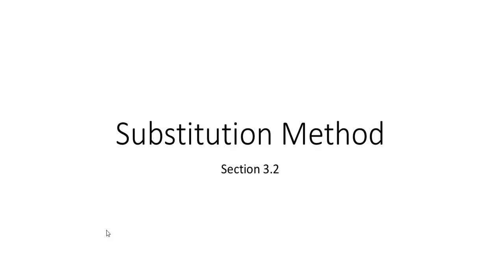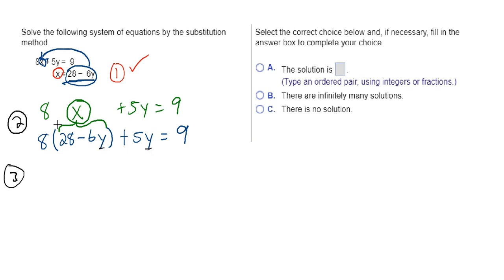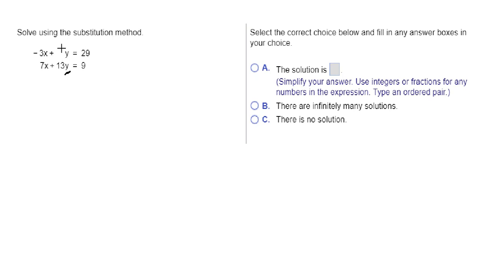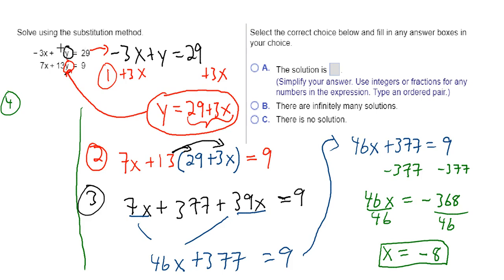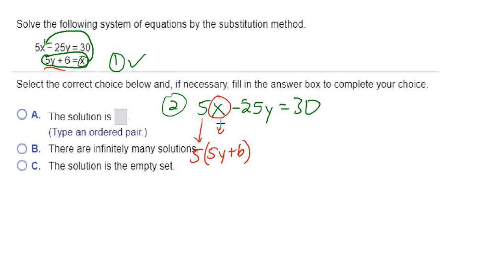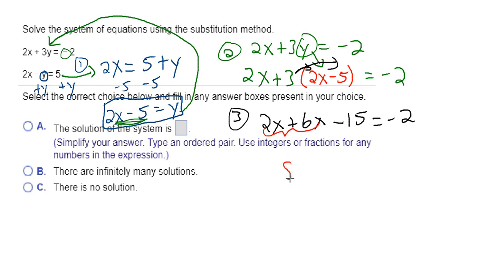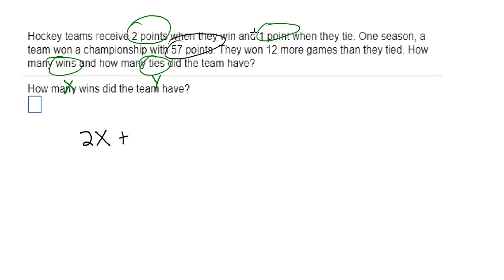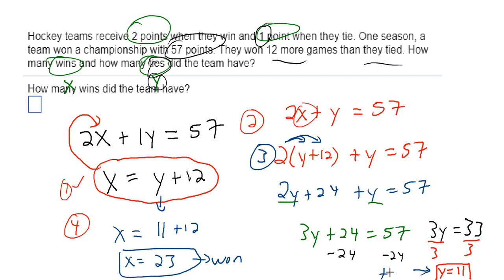Section 3.2 - Intermediate Algebra